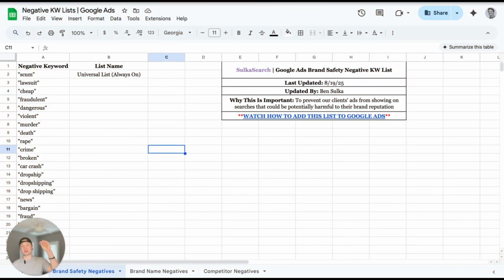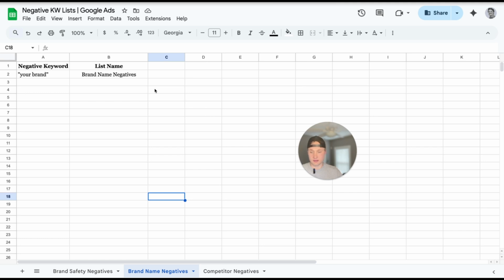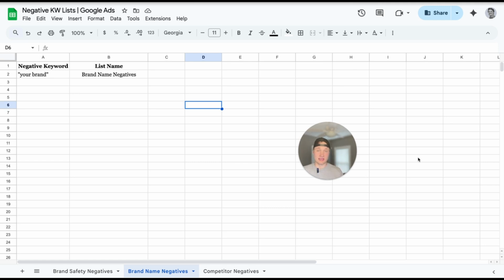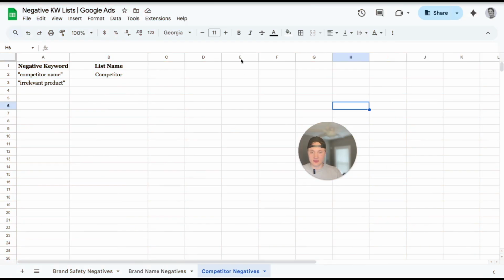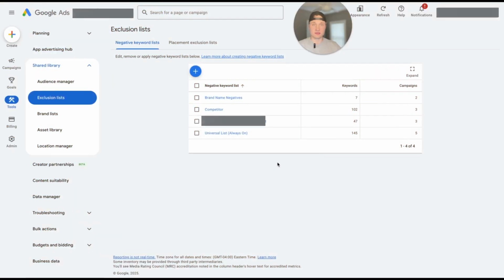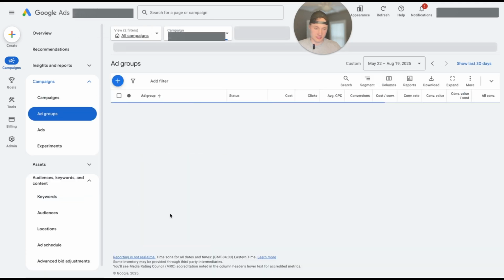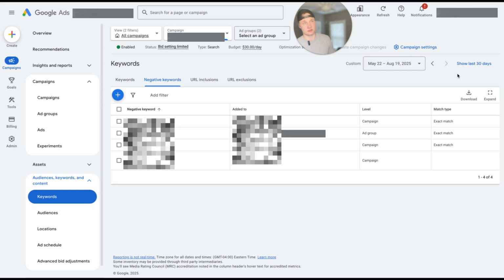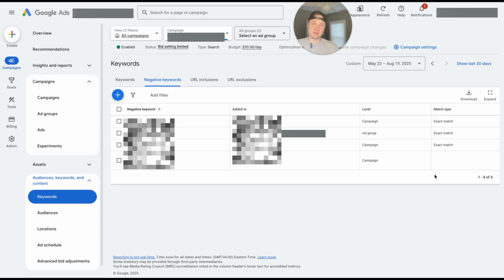3 Negative Keyword Lists Every Google Ads Account Needs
Most advertisers lose money on Google Ads because they allow their ads to show up for irrelevant or inappropriate searches often without even knowing it!

In this video, I’m going to show you the 3 essential negative keyword lists every Google advertiser needs, how to create them, and how to apply them to your existing campaigns.

If you set these up today, you’ll immediately cut wasted spend and protect your brand.

If you got any value from this video and care at all about how much my grandma loves me, you'd like this video and subscribe for more content just like this.